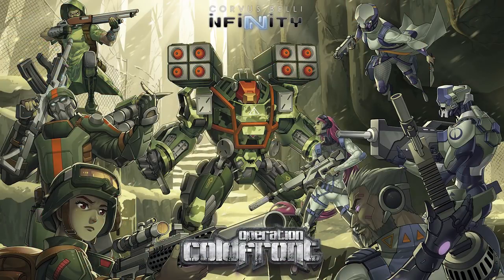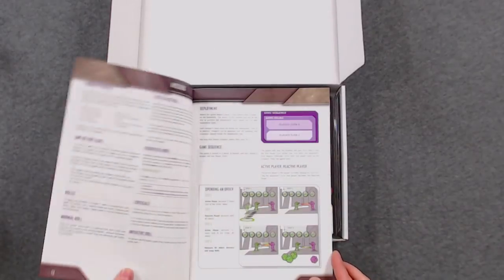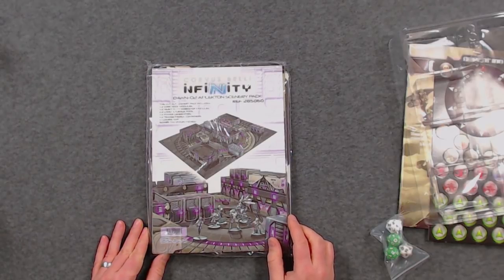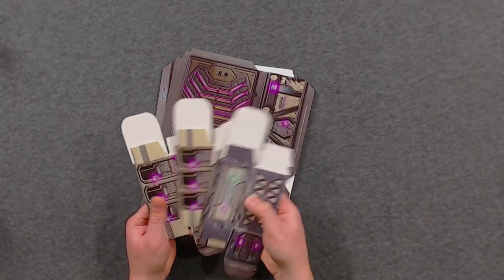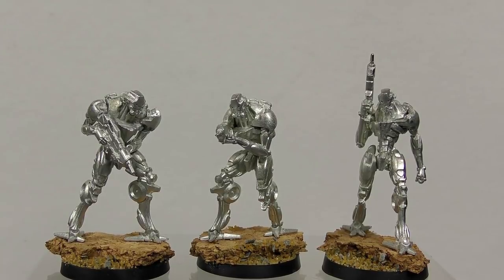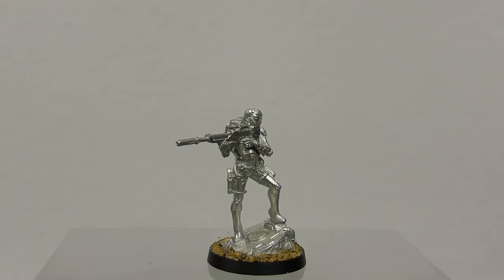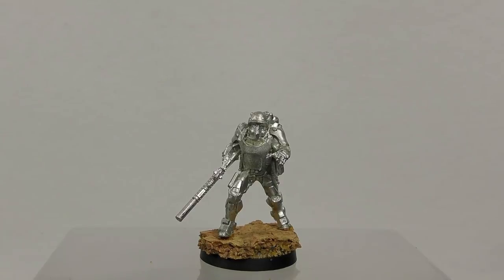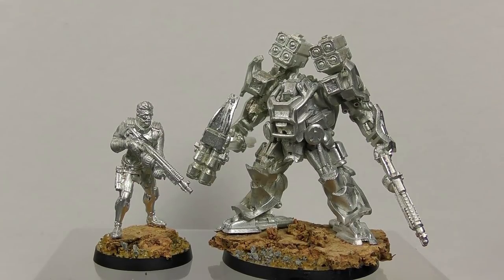Infinity - Operation Coldfront Review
Infinity - Operation Coldfront Review.  If you're thinking of getting started in Infinity the the Operation Coldfront 2 player Introductory Battle pack is a great way to start.